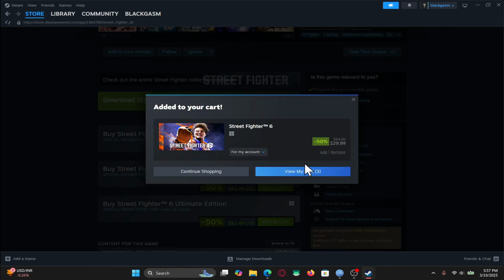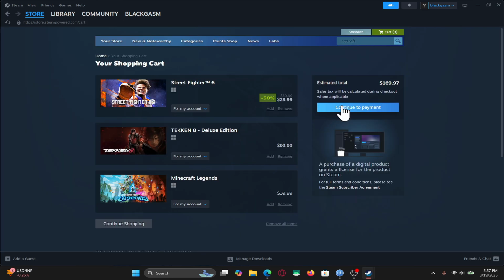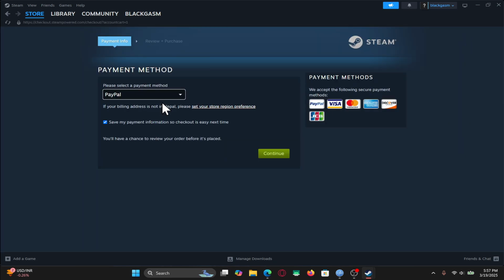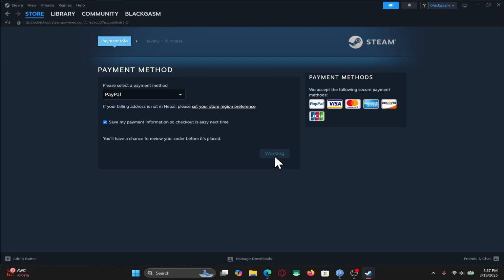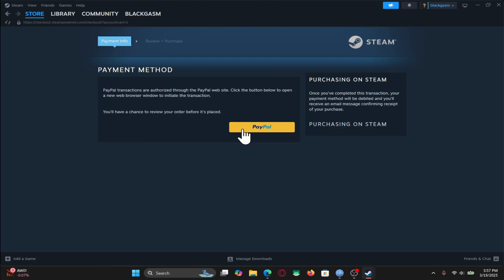Easy Tutorial to Download Street Fighter 6 for PC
Want to experience the next level of fighting action? In this video, I’ll show you exactly how to download and install Street Fighter 6 on your PC! Whether you're a longtime fan of the series or new to Street Fighter, this simple tutorial will get you up and fighting in no time!